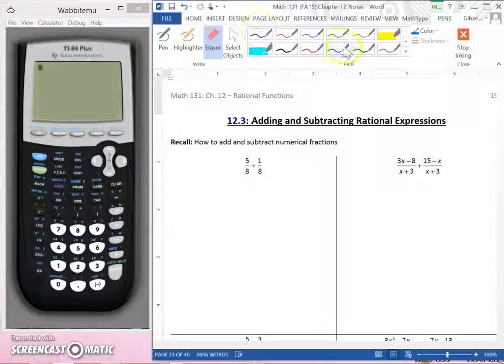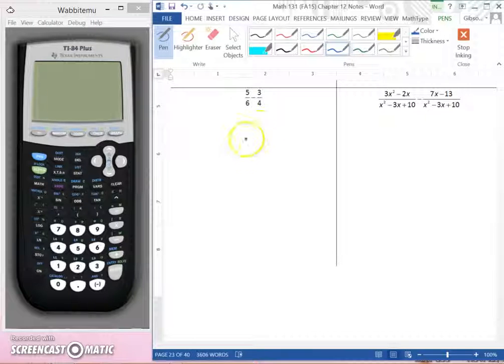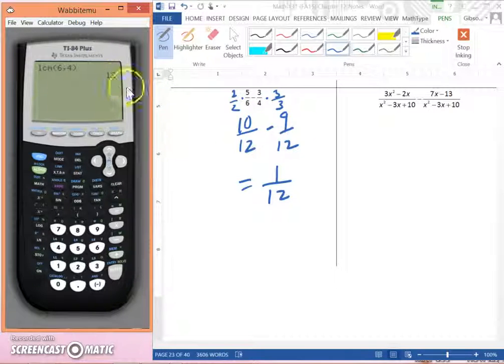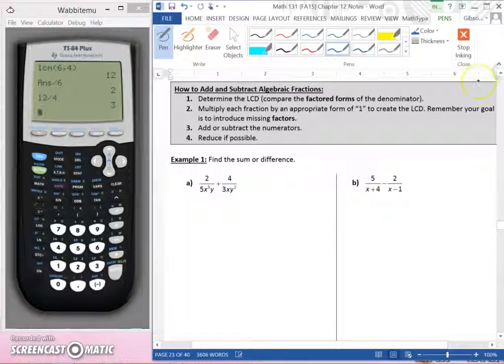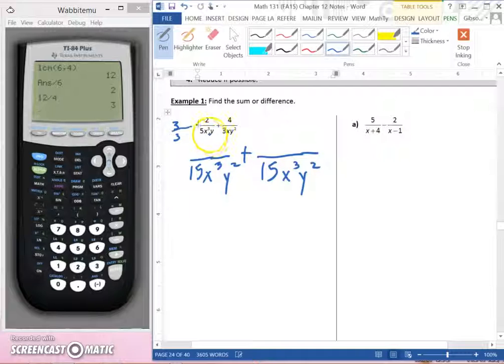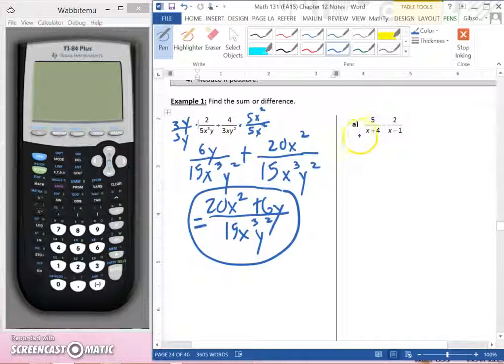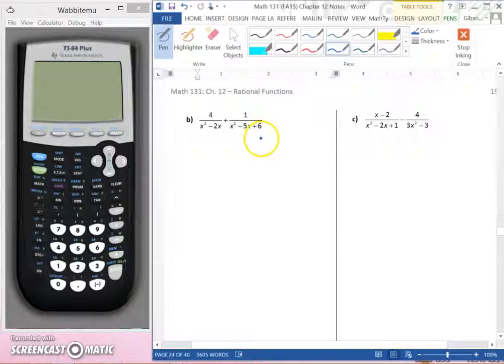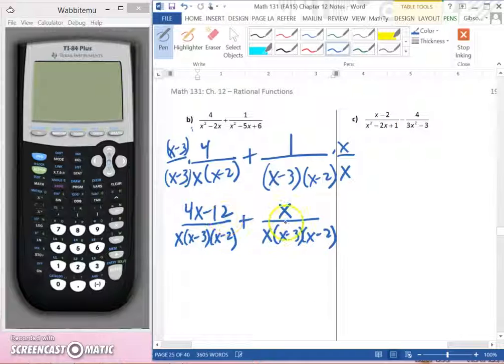MAT 131 Section 12 3 Video 1 of 2